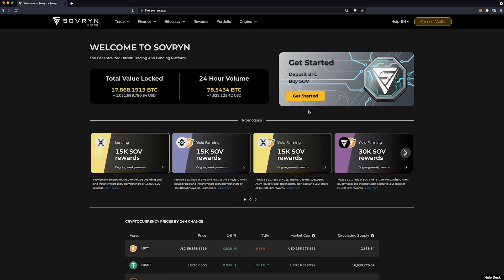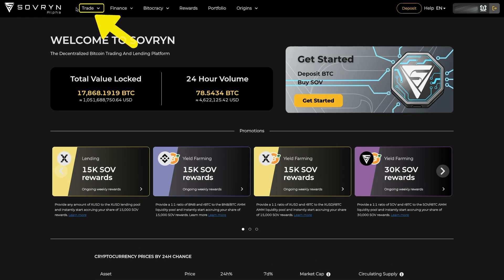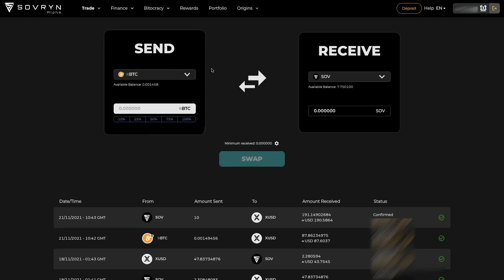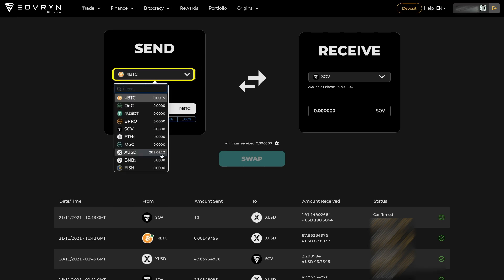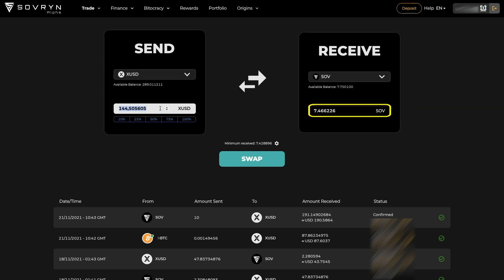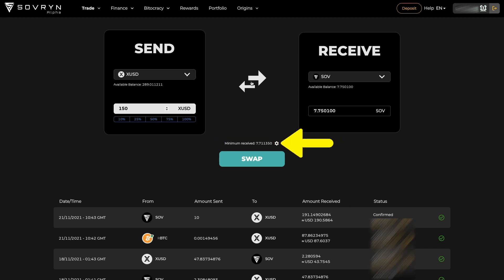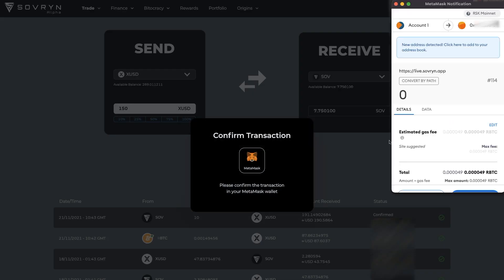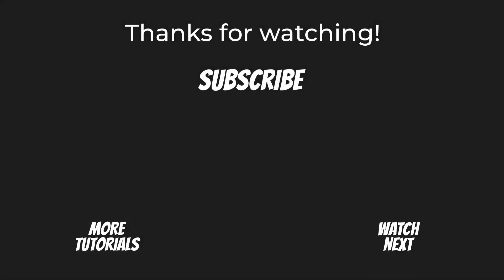How to Swap Crypto Assets on Sovryn Using Metamask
Are you looking to get started on swapping your crypto assets?

Swapping is the process of instantly exchanging one crypto asset for its equivalent value in another coin or token.You can directly exchange one crypto asset for another without the need for intermediaries.

This guide takes you through the process of how to get started with swaps on Sovryn.

In just a few clicks, you can put your bitcoin to work in a privacy-focused manner, without giving up ownership of your bitcoin to a centralized third party.

Stay Sovryn!